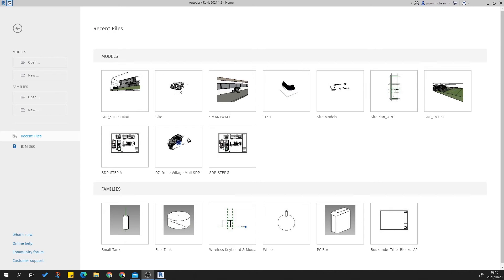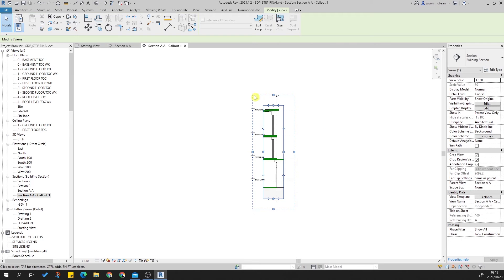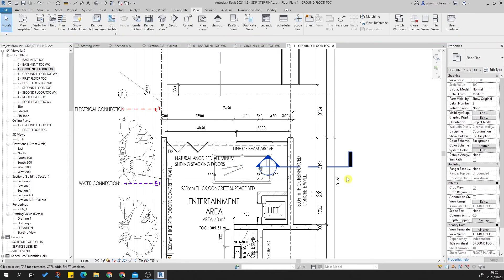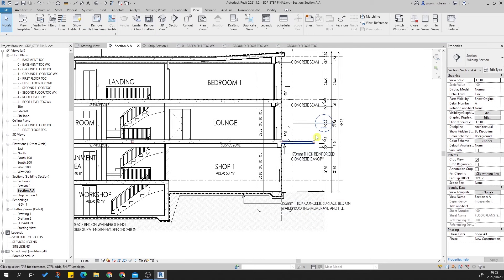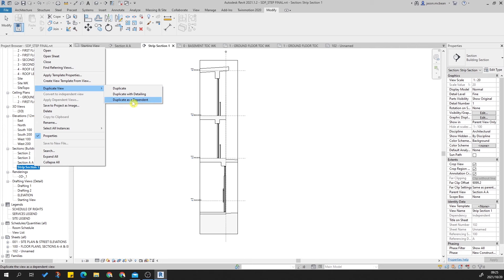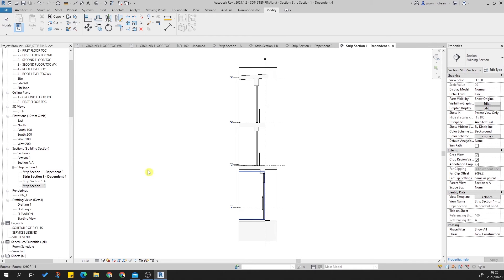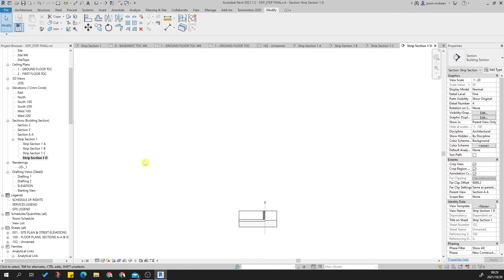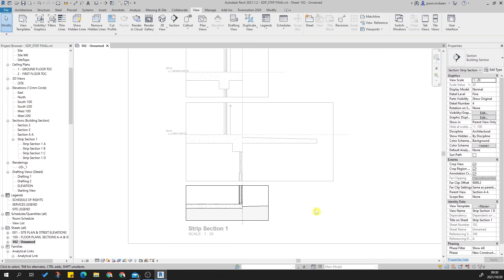REVIT DETAIL CALLOUTS AND STRIP SECTIONS PART 1:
IN THIS TUTORIAL WILL COVER HOW TO SET UP YOUR DETAIL CALLOUTS AND STRIP SECTIONS IN RIVET.

0:20 setting up a cullout detail
2:30 strip section on plan
6:25 placing views on sheet
8:00 duplicate view as dependent
9:10 setting up dependent views
16:20 assigning new call out reference